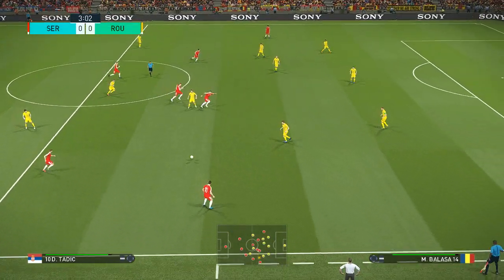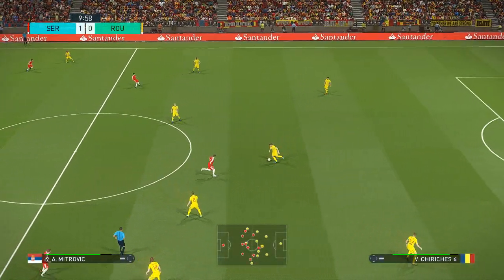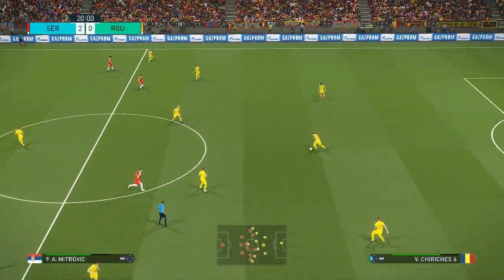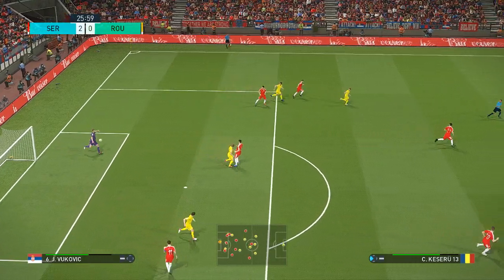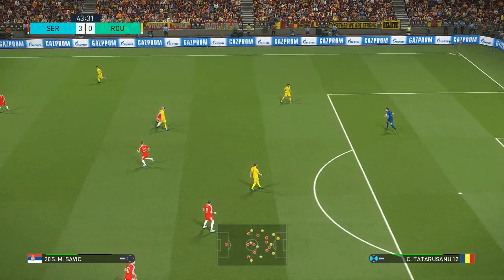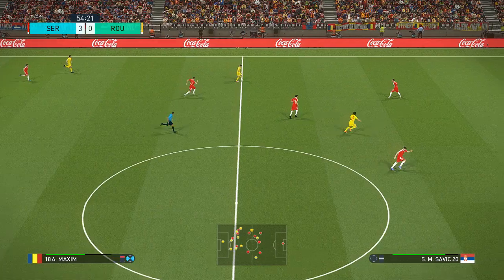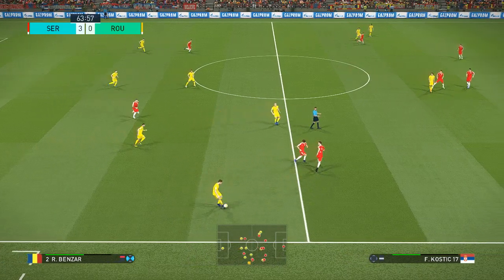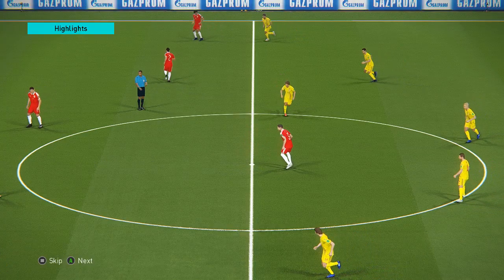SERBIA VS. ROMANIA | UEFA Nations League | PES 2018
UEFA Nations League
League C Group 4
PES 2018 Prediction